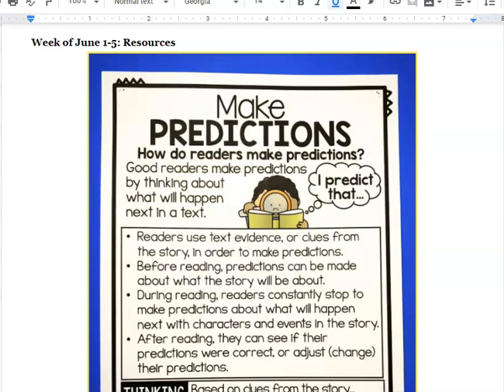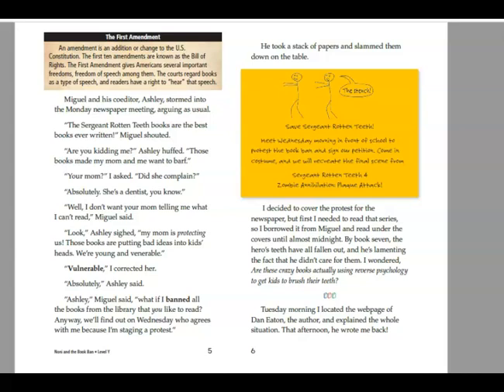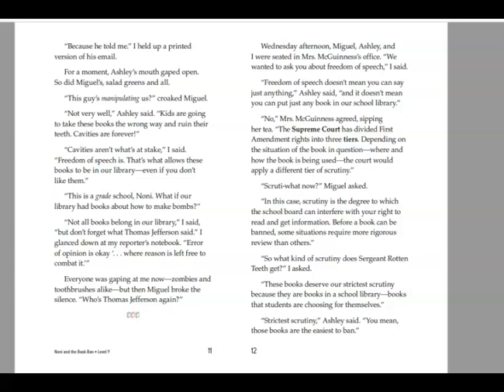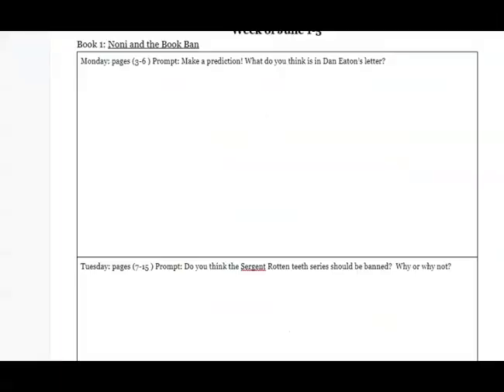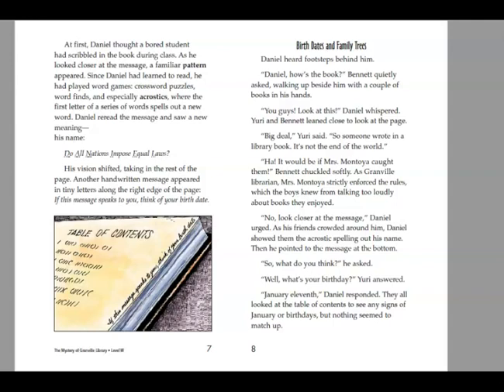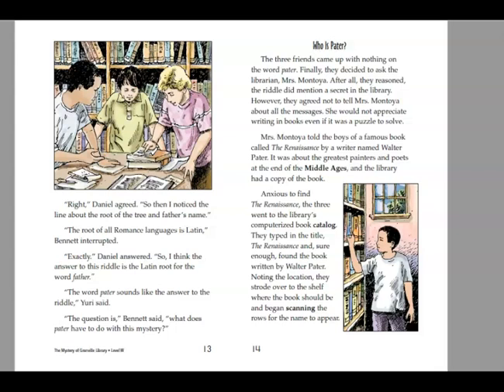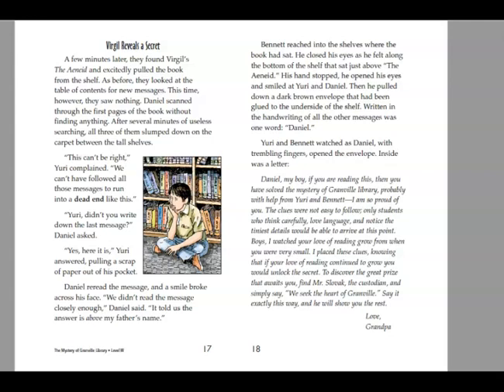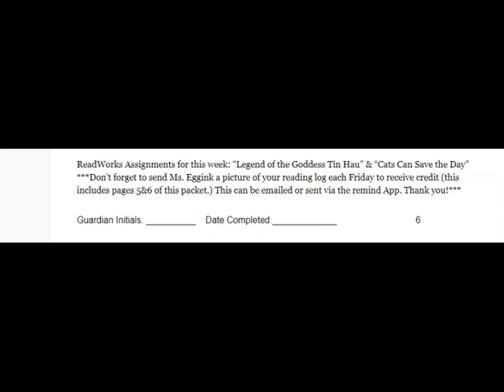5th Grade ELA: Week of June 1: Noni and the Book Ban & The Mystery of the Grandville Library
This lesson is for the week of June 1.  Remember to pause the video at the specific pages for each day located in your reading log.  Don't forget to send Ms. Eggink pictures of your reading log on Friday to receive credit!